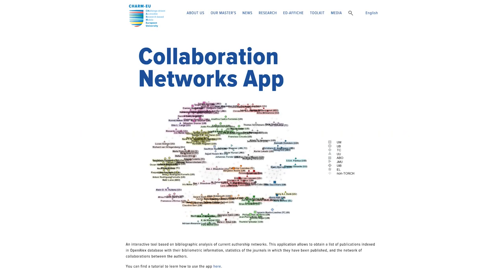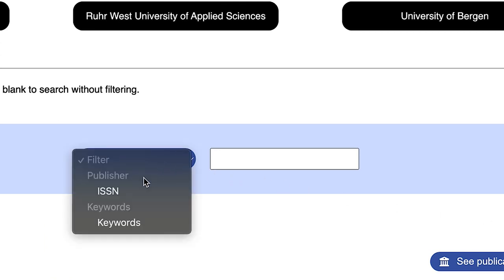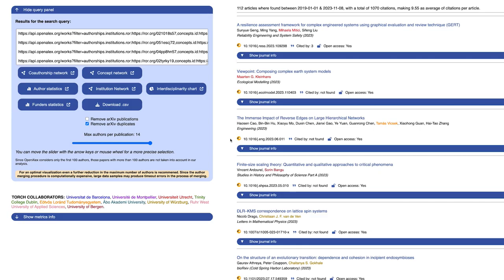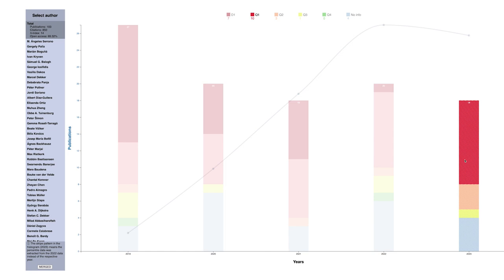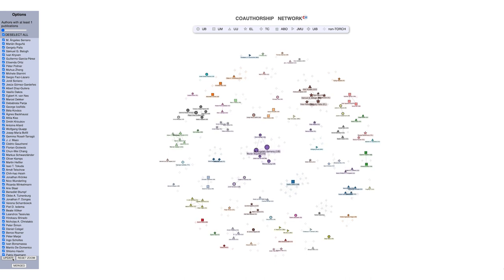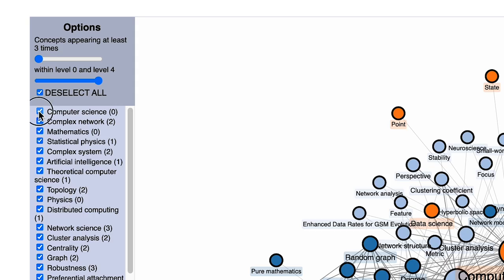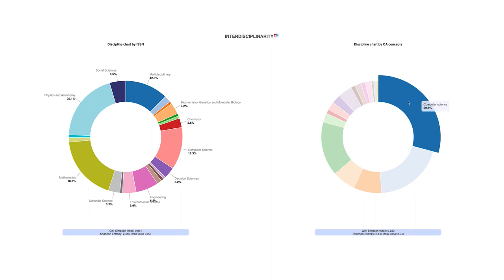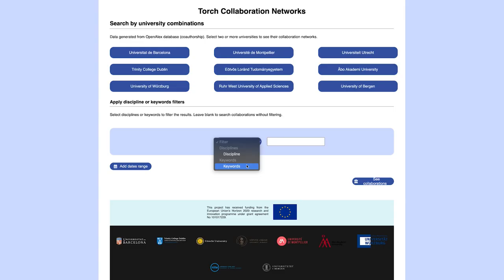TORCH Bibliographic Apps (1) | Publication Search tool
The Publication Search tool is an interactive tool developped by TORCH which is based on bibliographic analysis of publications indexed in OpenAlex. This video shows how you can access the publications of the nine partner universities from the CHARM-EU alliance.